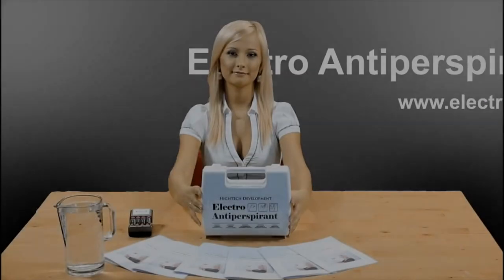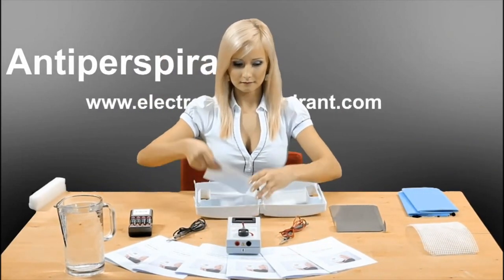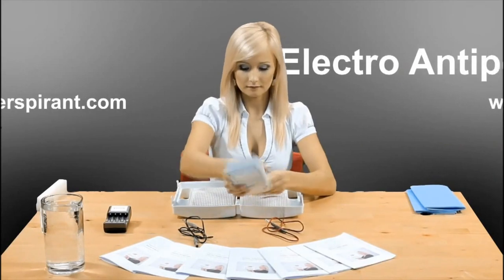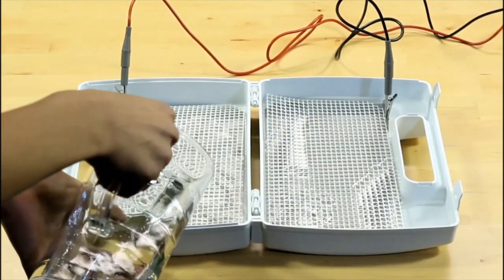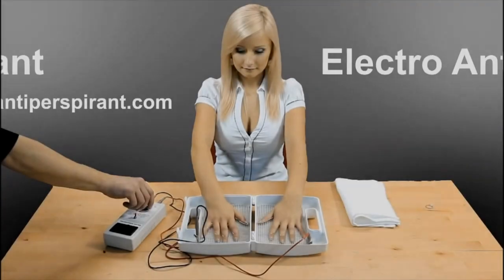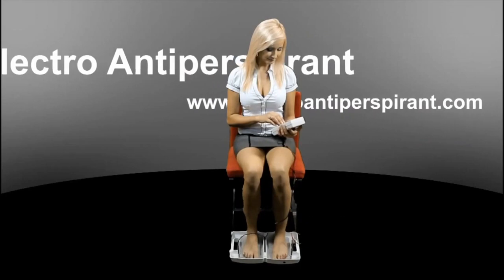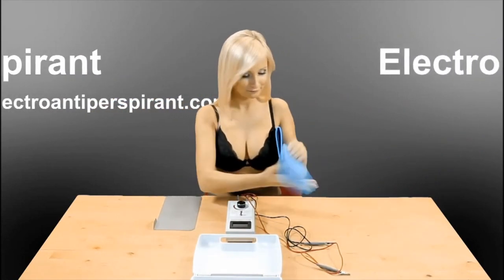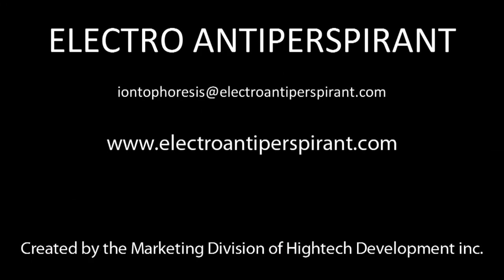Iontophoresis Electro Antiperspirant® - Video tutorial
Instructions of use of iontophoresis Electro Antiperspirant®. Iontophoresis Electro Antiperspirant® has been awarded numerous prizes and was the first and only device in the world to achieve effectiveness in 100% of patients during clinical trials. You can order Electro Antiperspirant with accessories